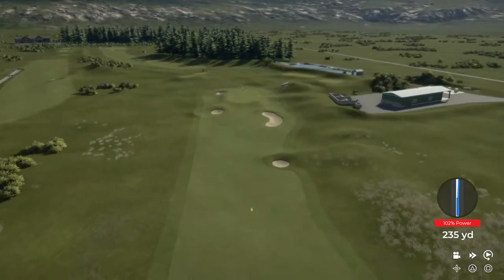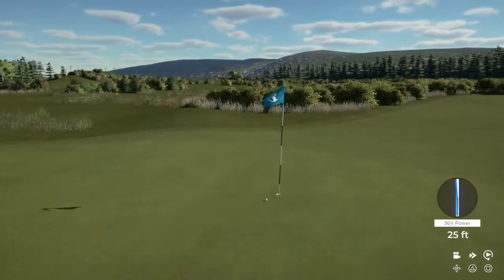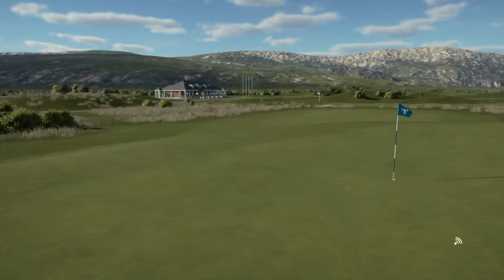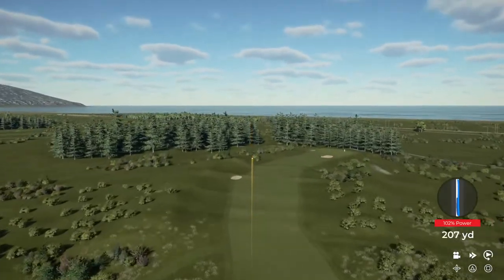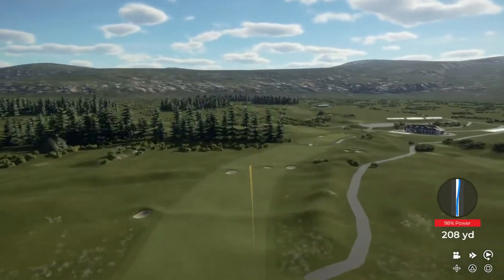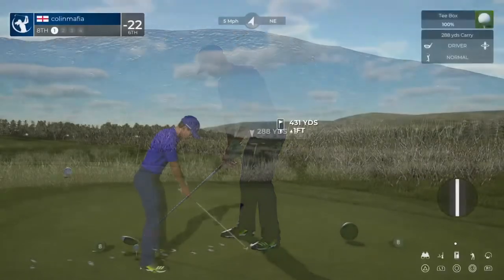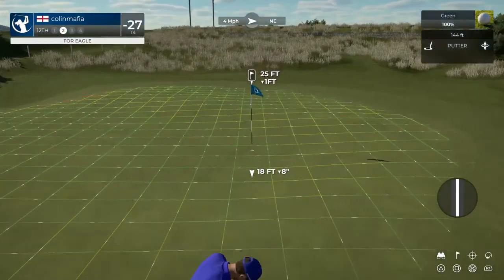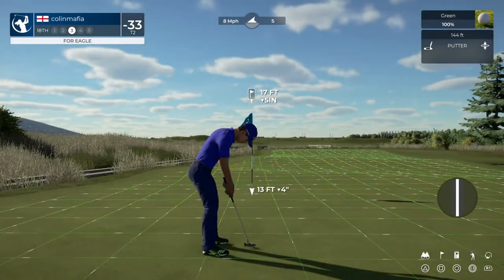PGATour2k21 - The LPGA daily @ Dundonald Links Ayrshire